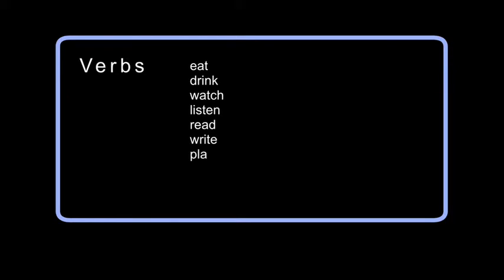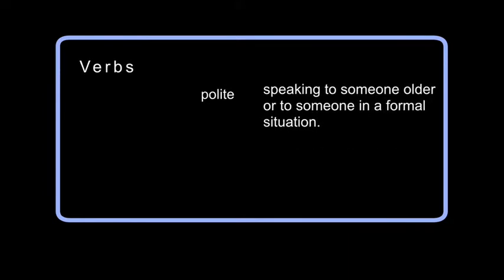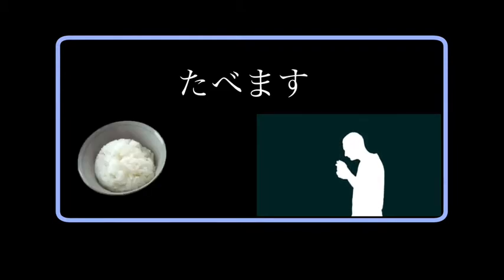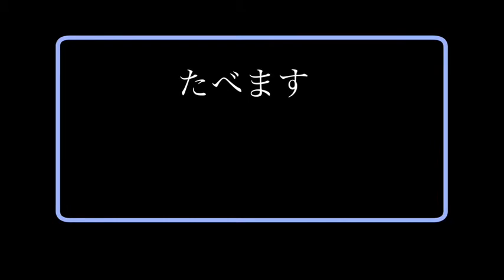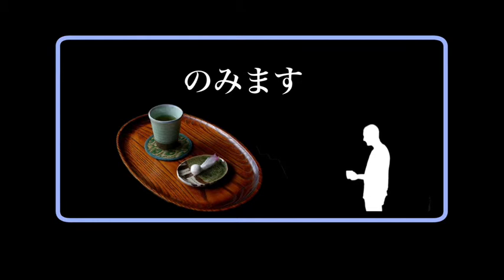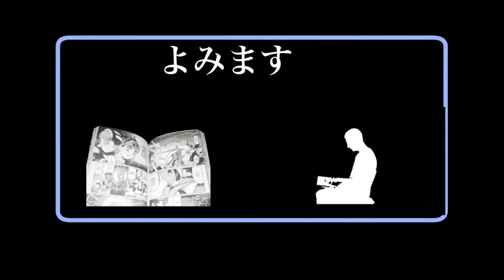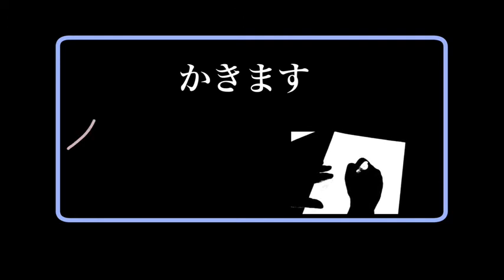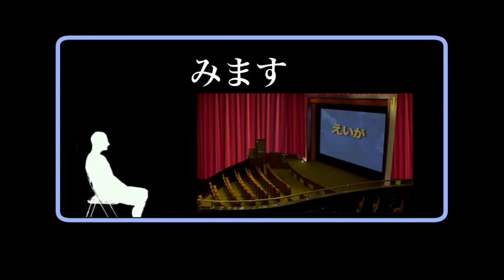verbs polite introduction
Explanaton of Japanese verbs in the polite form